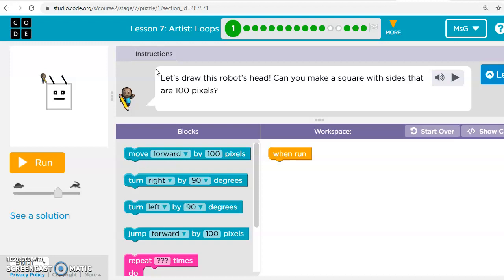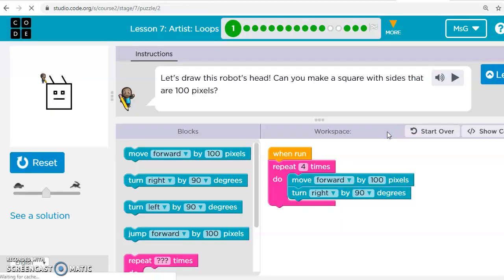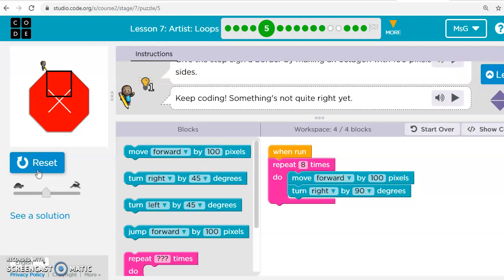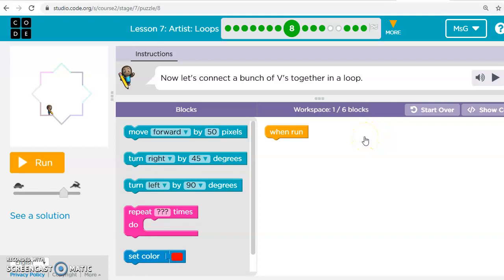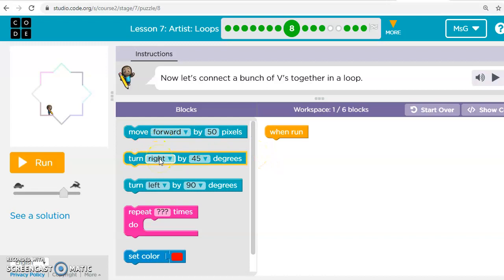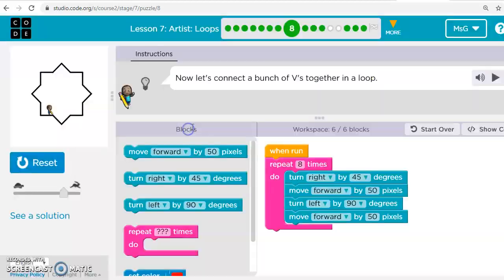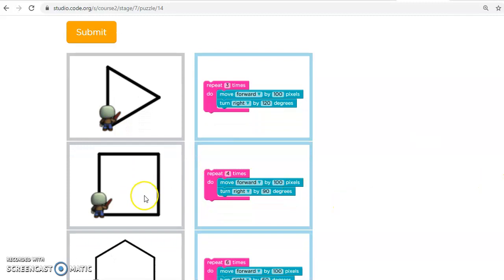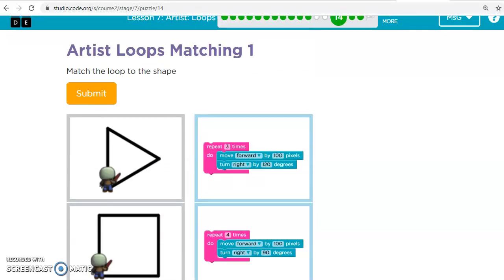Grade 3 Activity 3 How To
How to do Lesson 7 in Code.Org